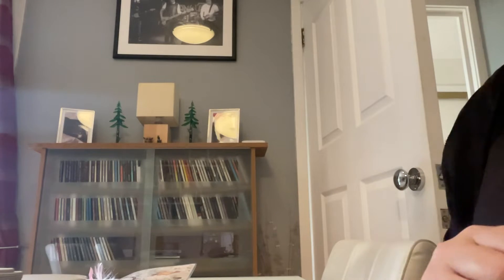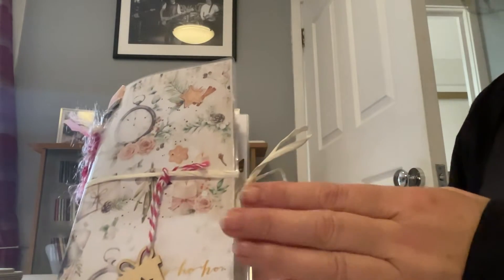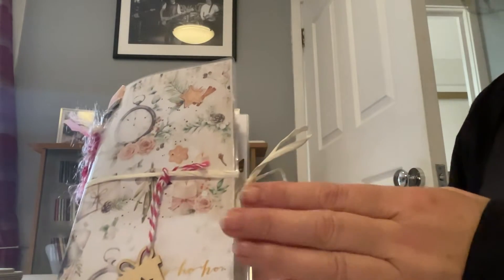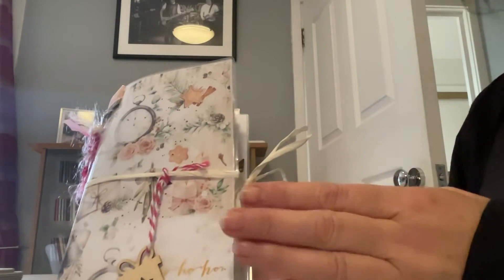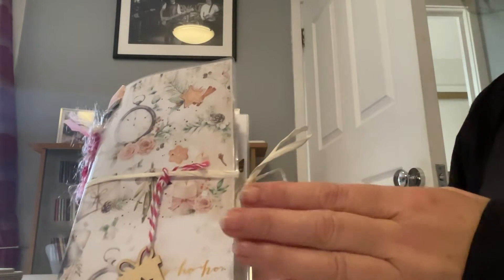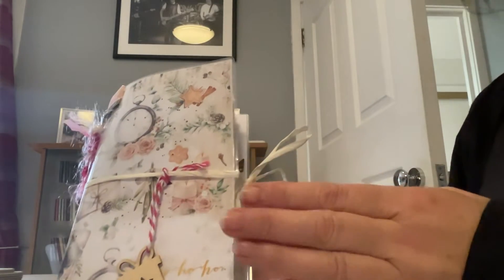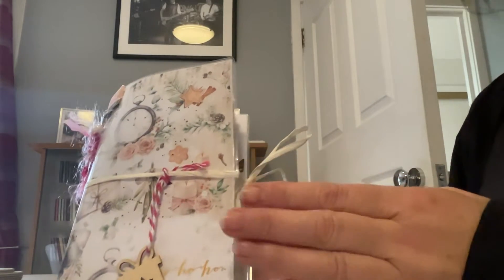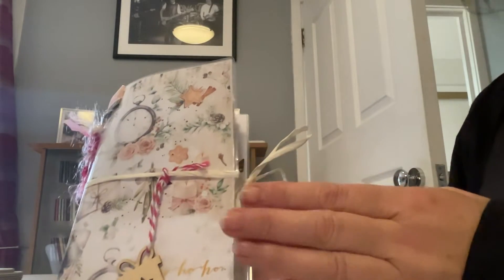Handmade Vintage Junk Journal “Christmas Themed” (Number 2) For Sale On Etsy - MinxCreationsUK SOLD!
Handmade Vintage Junk Journal “Christmas Themed” Travellers Notebook, Journal, Scrapbook, Unique Keepsake With Raffia Tie Closure & Wooden Gift Charm (Number 2)

Size - 8 1/4” X 5” (21 cm X 12.5 cm)
Spine about 1” (3 cm)

A Christmas themed journal containing 80 pages = 160 sides plus Cover & flip up & flip out pages.

The front & back cover has been laminated & has inside pockets containing a handmade notebook in each pocket. There are Christmas themed images throughout the journal. Contains coffee stained papers, plain paper, Christmas papers, patterned papers, tuck spots & lots of handmade tags, flip up pages, flip out pages & I’ve added hologram Xmas stickers here & there.

Ideal for Journalling & keeping memories.

I have used raffia ribbon to tie the journal & have attached a wooden gift charm to the front using bakers twine. This can easily be removed should you want to place it somewhere else in the journal.

The journal contains a handmade page finder that has been glued to the top of the spine so you can find your page very easily. USE IT AS A PAGE MARKER! A large gold bell & button & beaded charm has been attached to the bottom of the marker using a bulb pin. This can be removed & used elsewhere if you choose.

I have attached a handmade charm (beads & funky fibres) to the top of the page finder using a parrot clasp.

This item is handmade and would make a lovely gift.